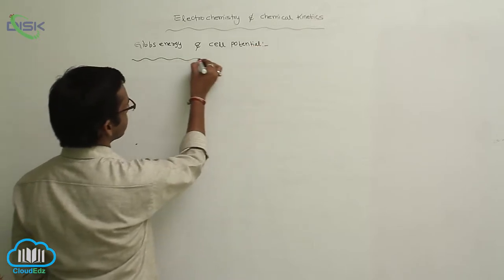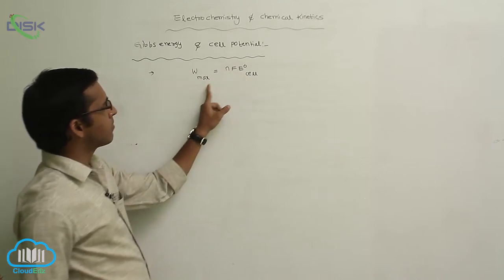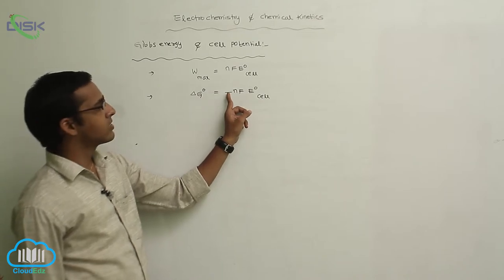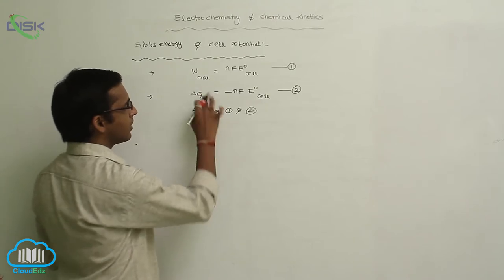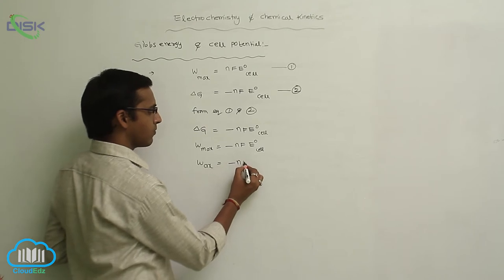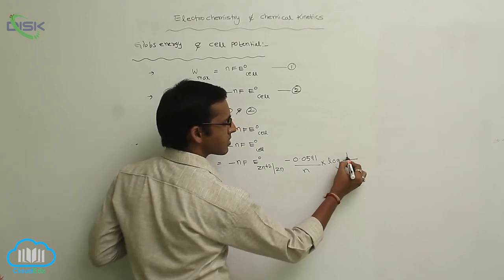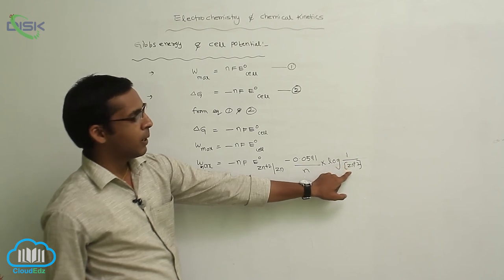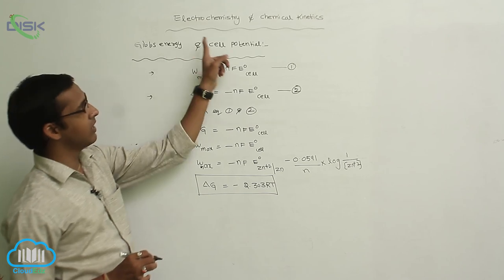Nernst Equation || Gibbs Energy and Cell Potential || Disk Telangana